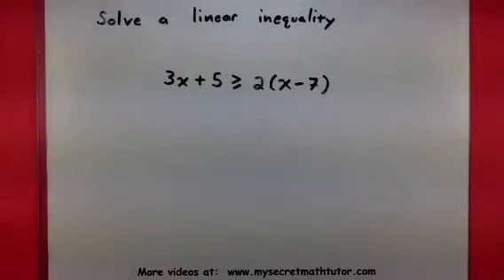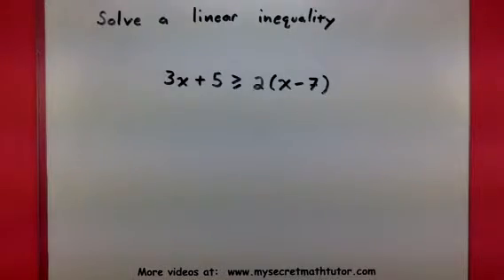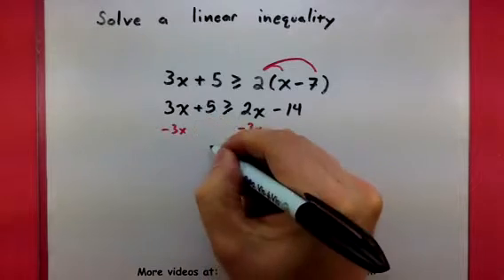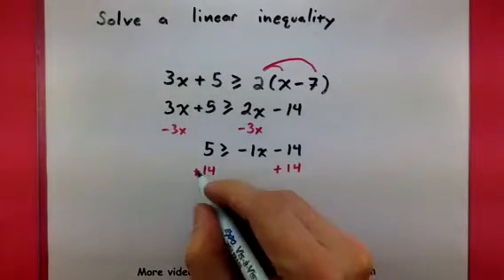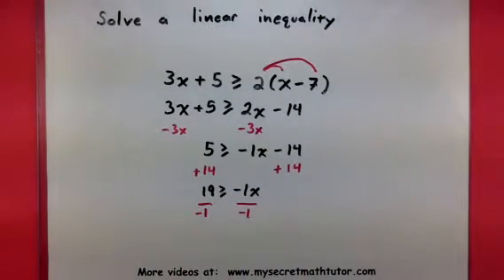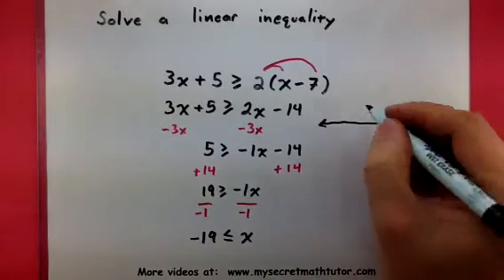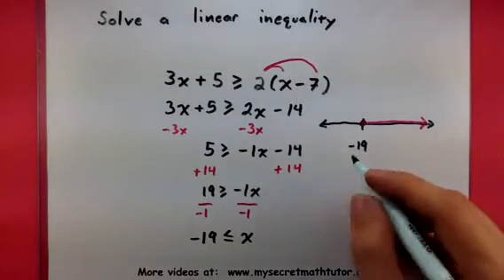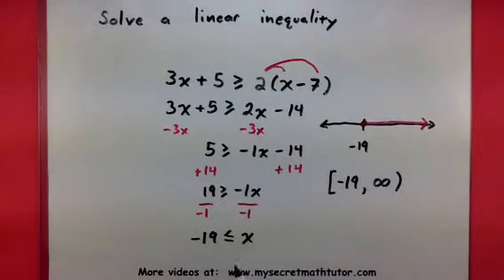Algebra - Solve a linear inequality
This video shows how to solve a linear inequality.  Remember that if you multiply or divide by a negative number, you should flip your inequality sign.